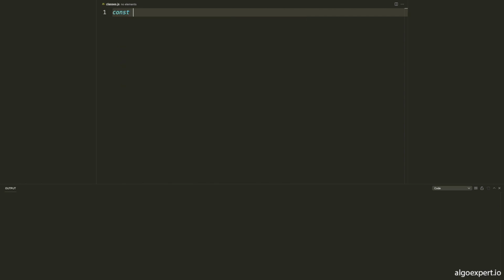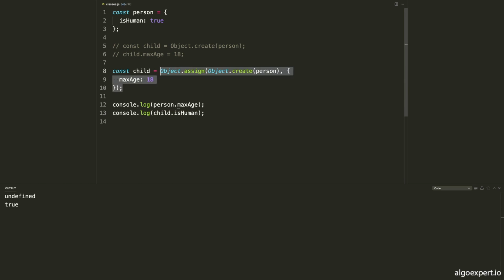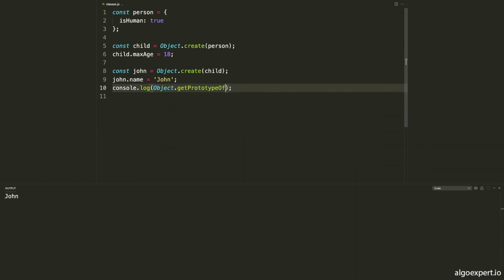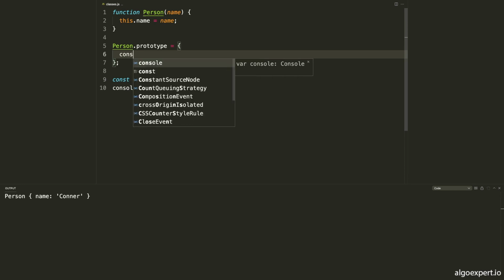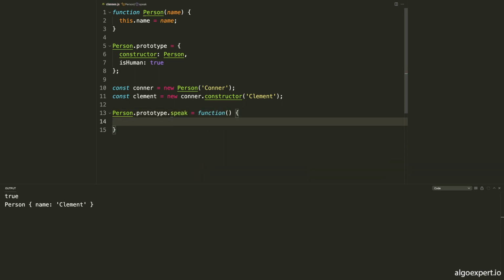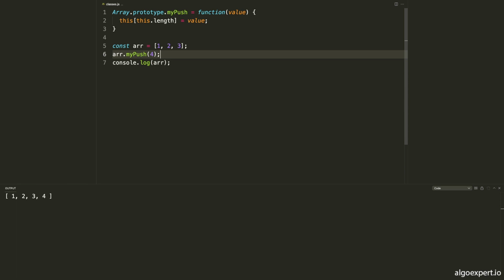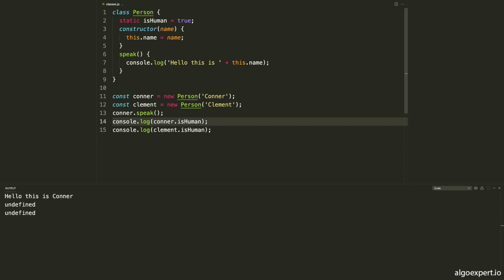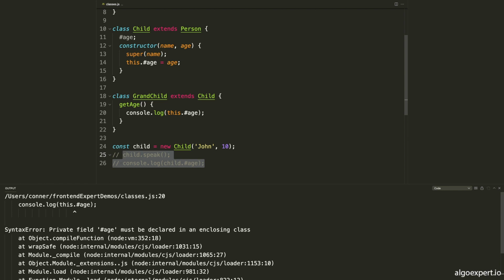Classes in Javascript